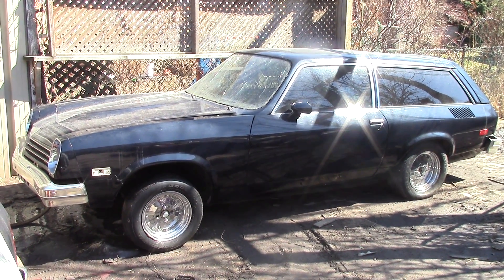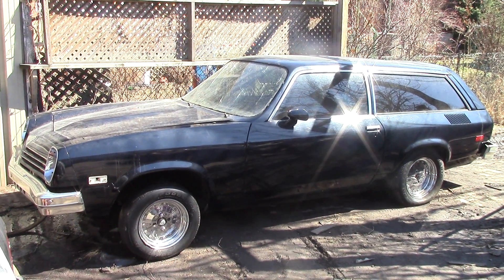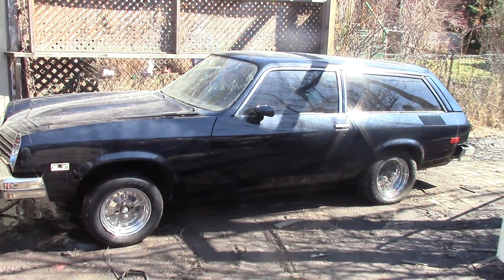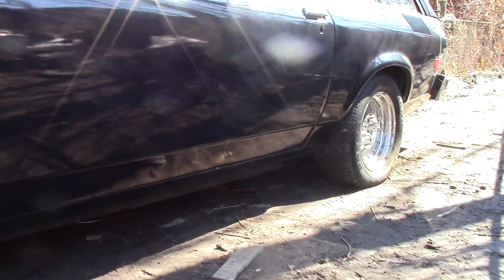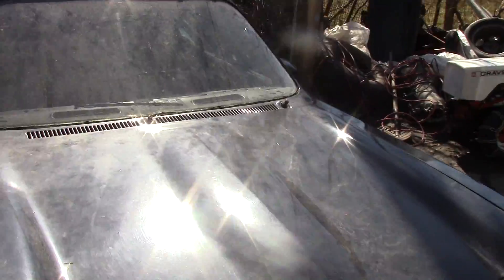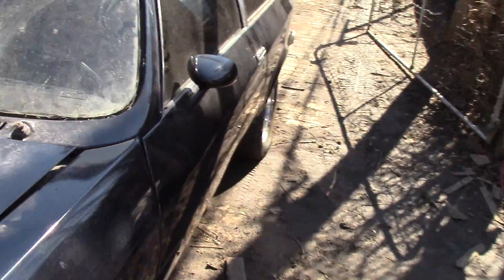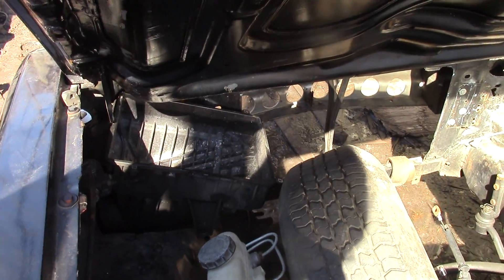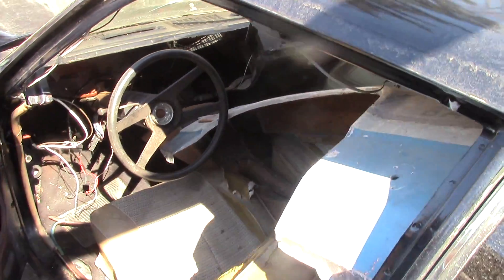1976 Vega Wagon Project LS swap Part 1, Overview.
Whats up everyone, figured I'd do a overview of our little Vega project. It used to have a 350, with a t5 out of a Camaro. We are going to modernize it up a little, with a different small block Chevrolet. Andrew and I (Xander) pulled the engine the other day, and were getting ramped up to get this little guy in the shop. The plan is to keep the EFI, Id like a LS1 intake but the plans for the truck intake and no hood. We will be making the wiring harness standalone, and neatening/hiding the wires too. We'll be changing it to 5 bolt with s10 spindles and rear end.

 Thats the plan, if you have done this swap, and have some tips please share!
 I will be making an update of the Bug too soon, BIG progress on that guy.